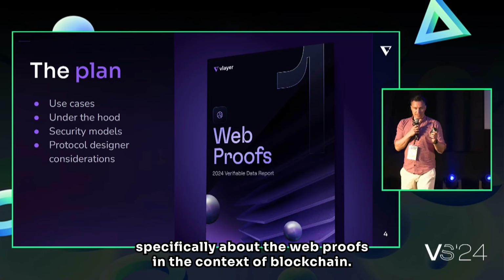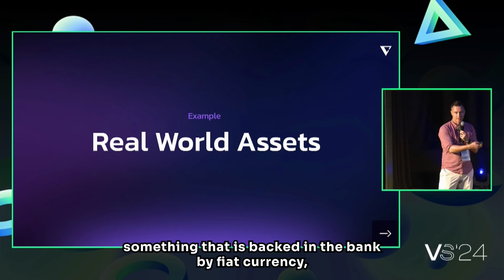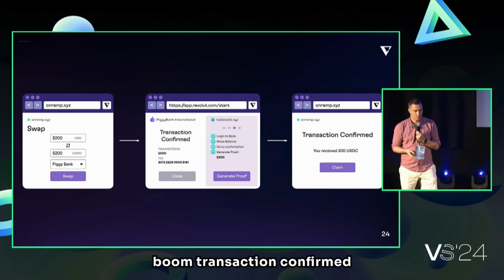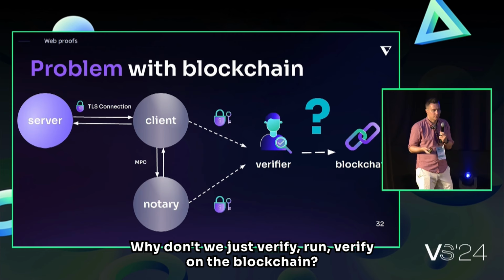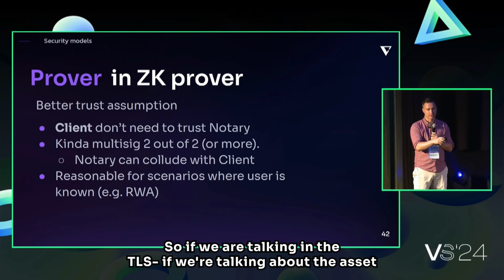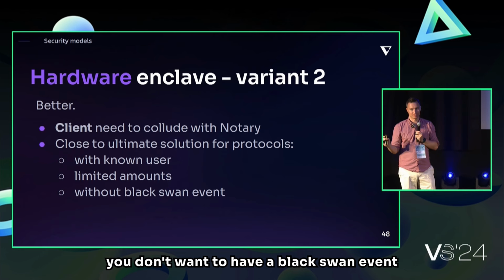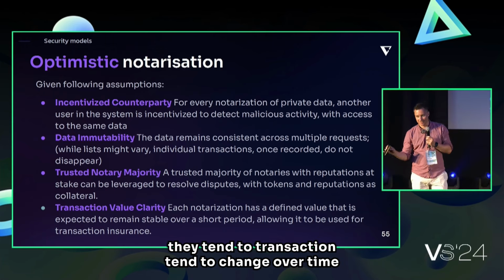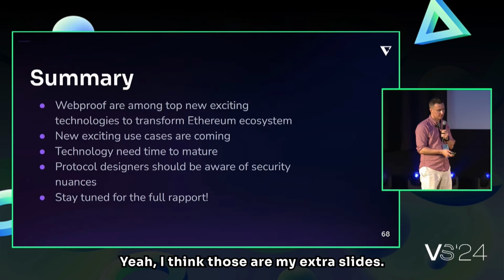Guide to Web Proofs & Intertwining Web2 & Web3 | Marek Kirejczyk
How do we bring Web2 and Web3 together? Join us for as Marek Kirejczyk, CTO and co-founder of vlayer, discusses the future of Web3. In this video, we dive deep into key topics like data security, the integration of real-world assets into the blockchain, and the current state of Ethereum. Learn how these innovations are shaping the next generation of the internet, bridging the gap between traditional platforms and decentralized solutions. Whether you're a tech enthusiast or just curious about the evolution of Web3, this conversation is packed with valuable insights for everyone!